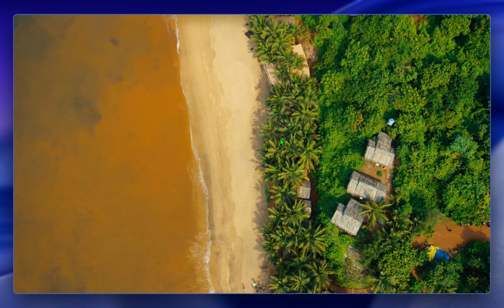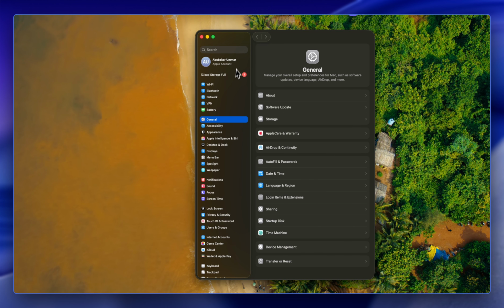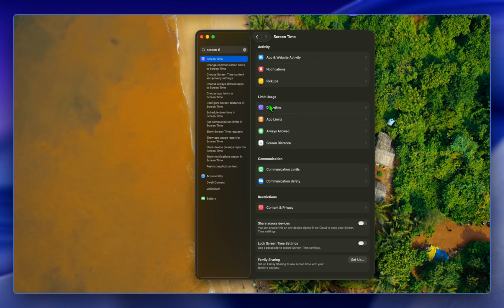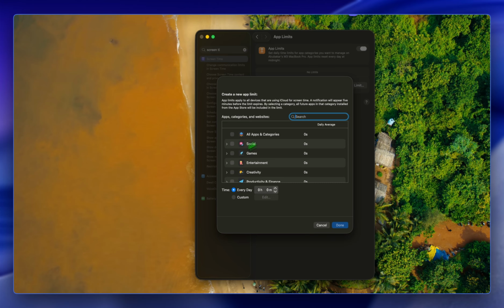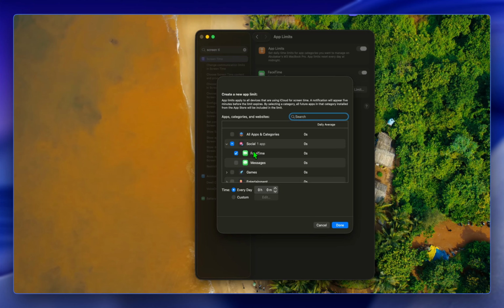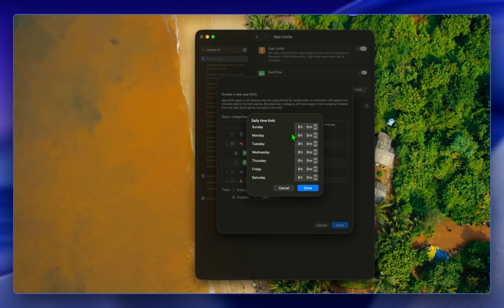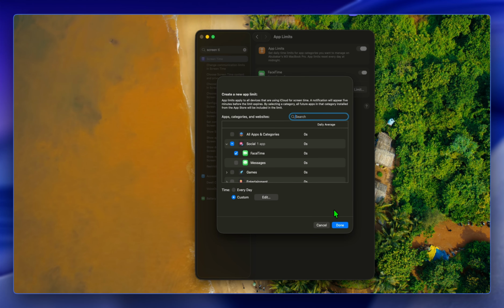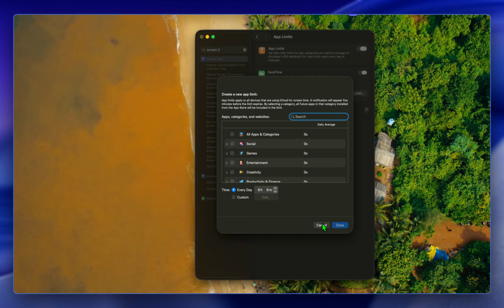How To Set Custom App Limits For Different Days on Mac (2026)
Learn how to set custom app limits for different days on Mac with this step-by-step guide to help you manage screen time and boost productivity in 2026.